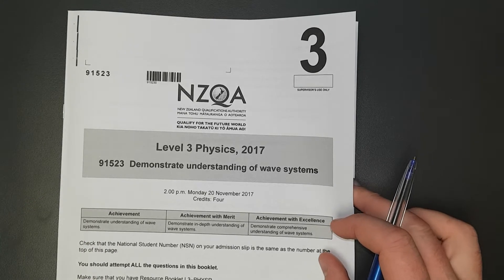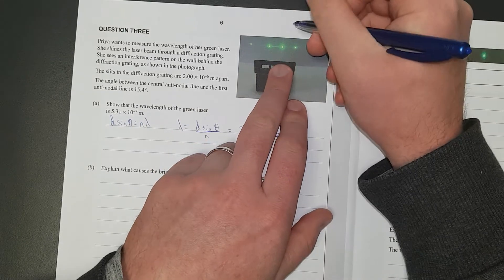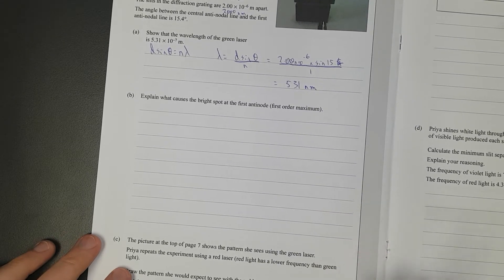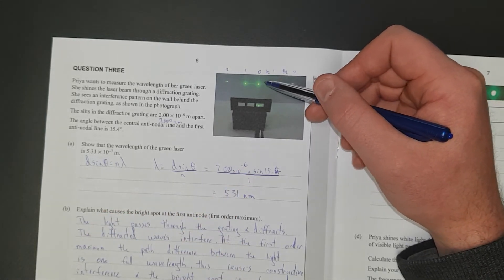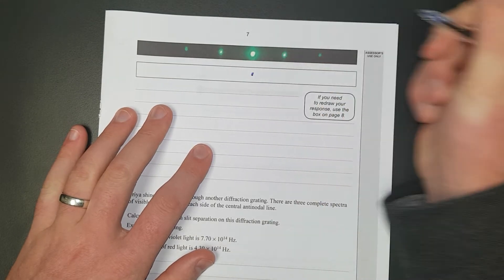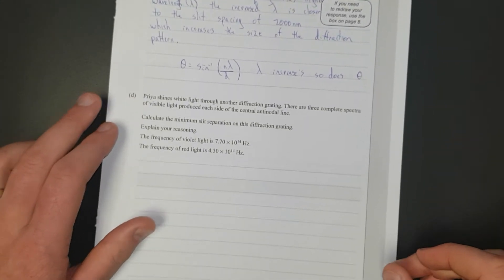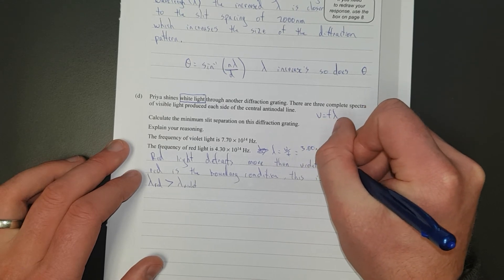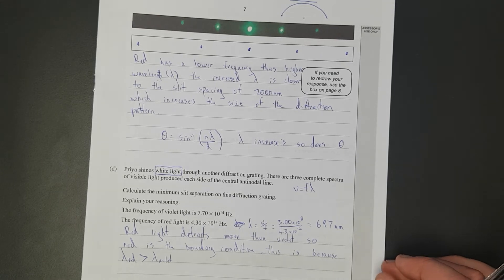2017 Waves (NCEA Level 3)-Q3